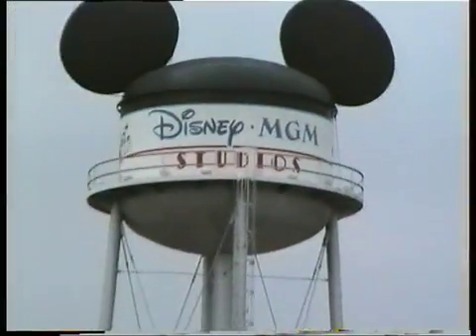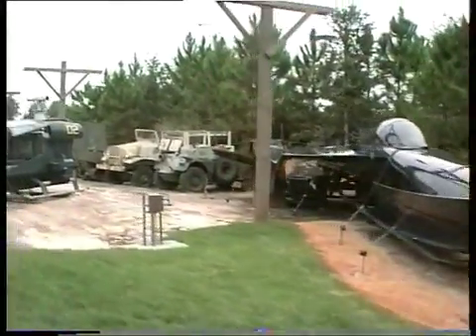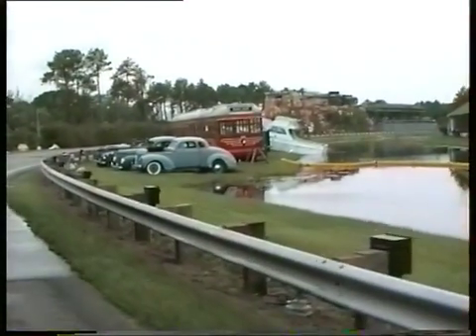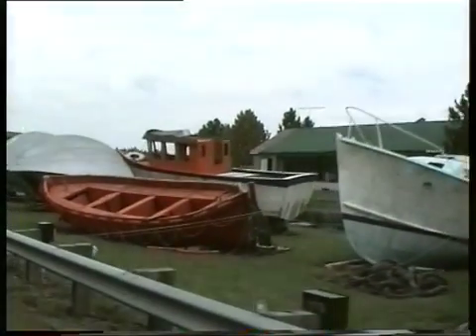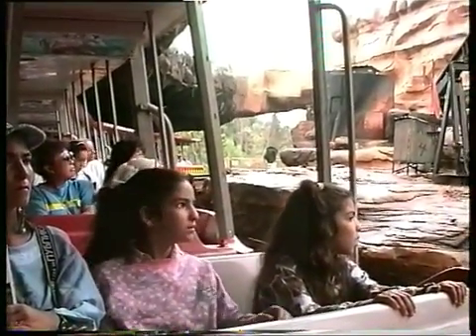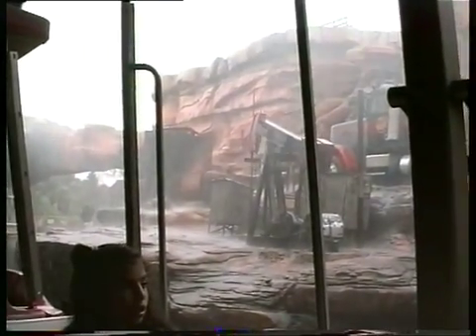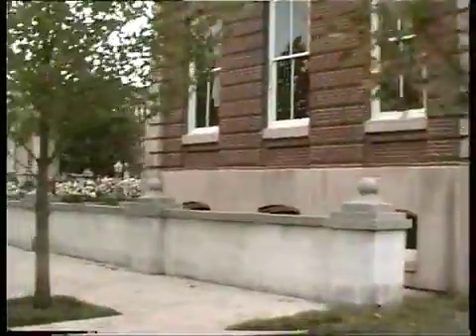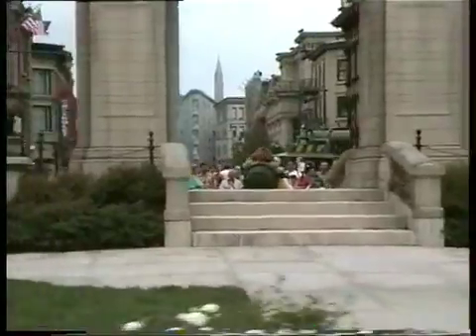Disney MGM Tour 1991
Now Called Disney Hollywood Studio this is Disney-MGM Studio's Tour from 1991